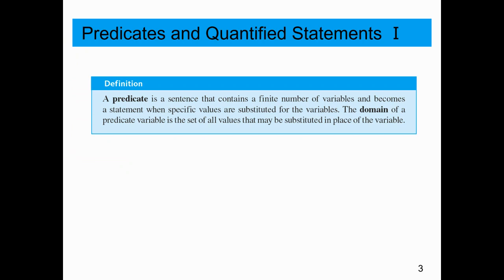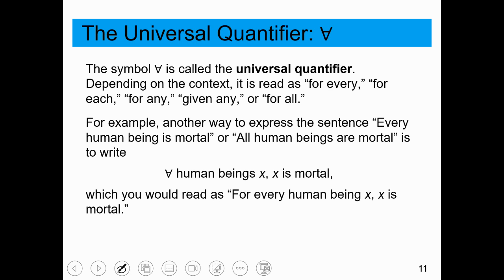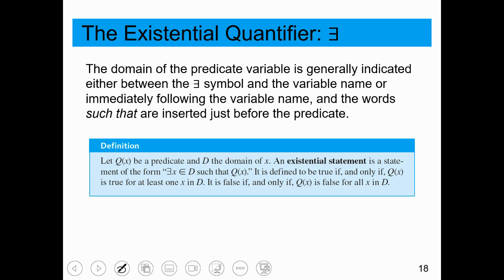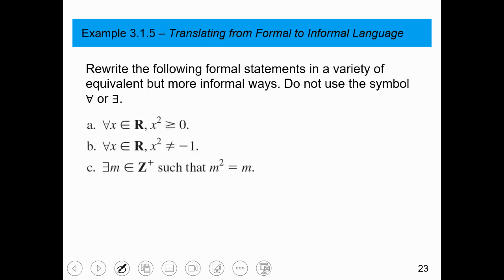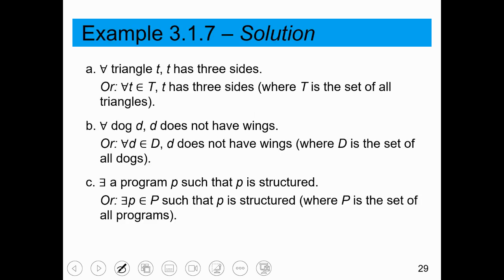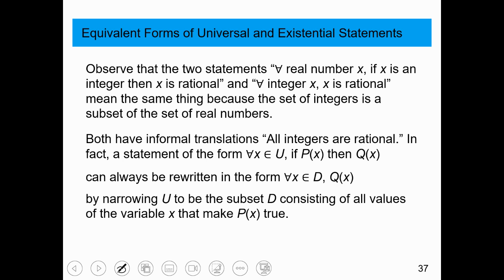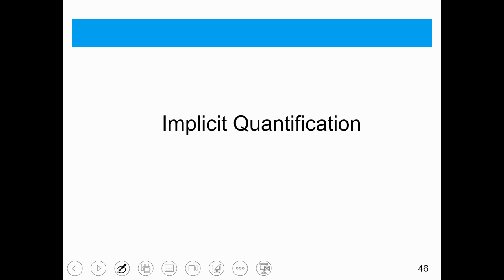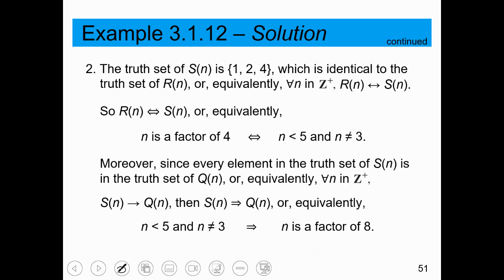Quantified Logic Statements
Discrete Mathematics - Chapter 3 - Section 1